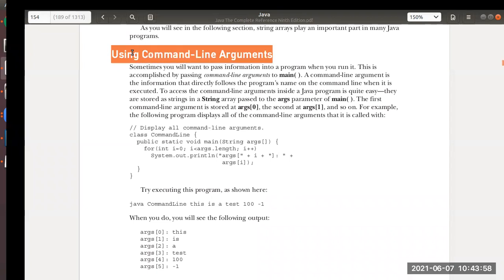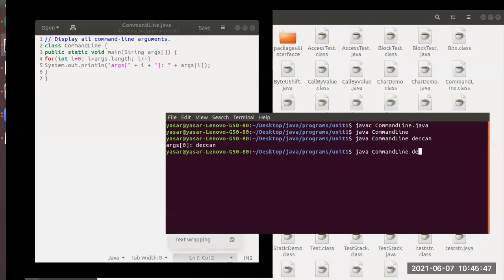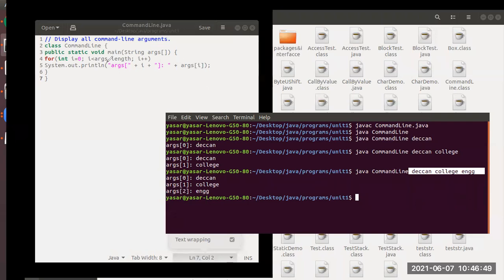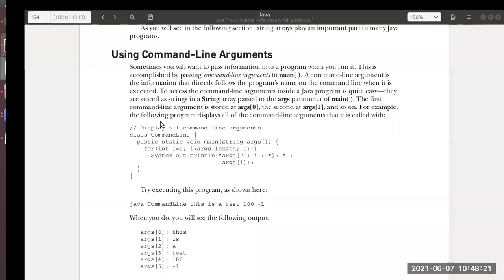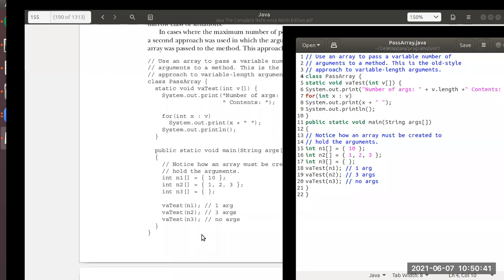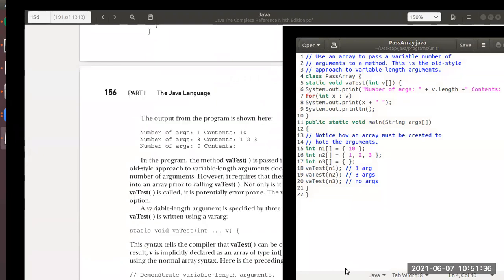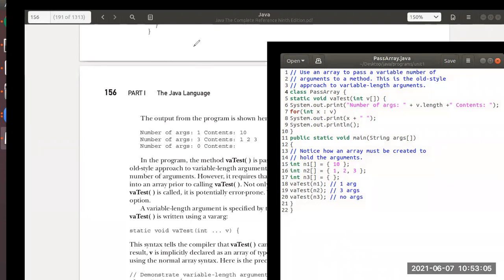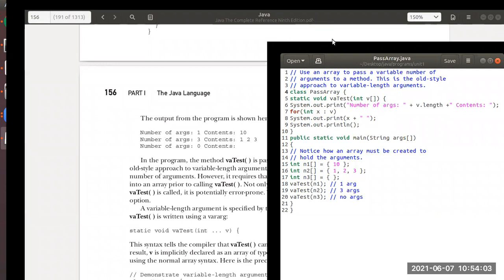Chapter-7(vi) Command Line Arguments